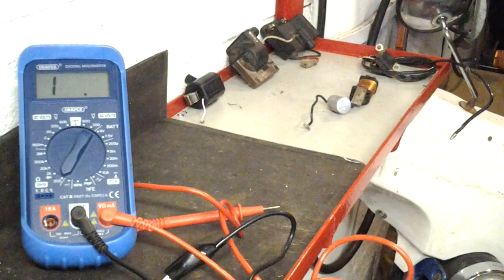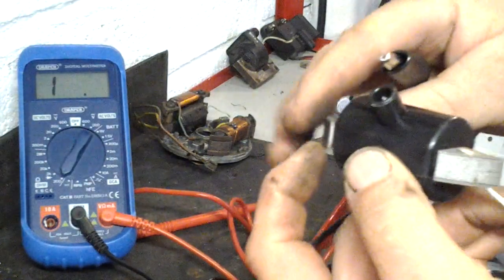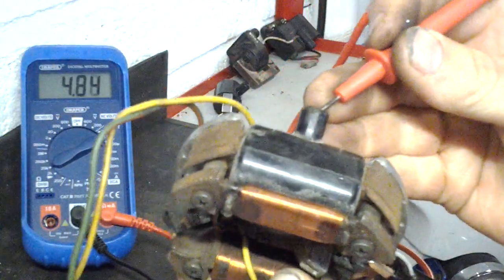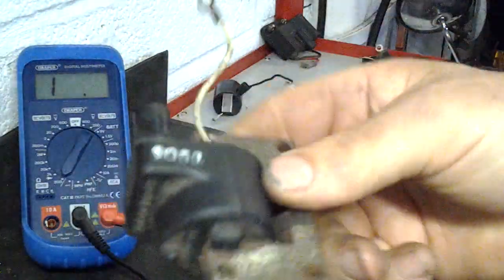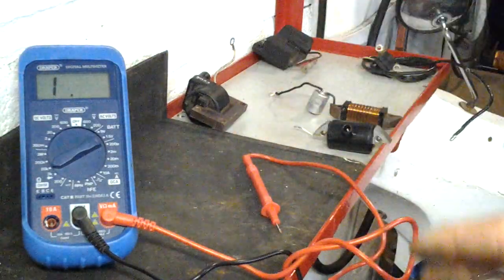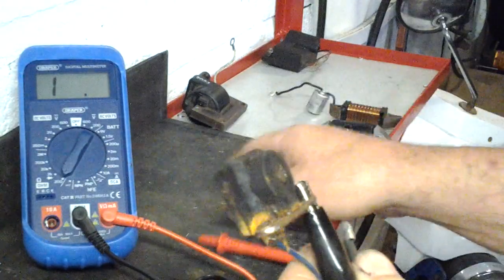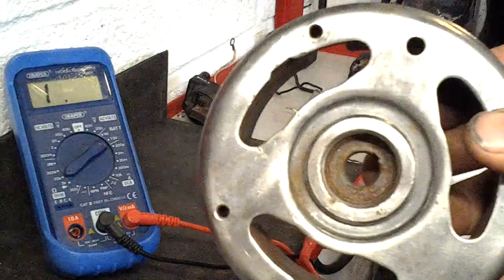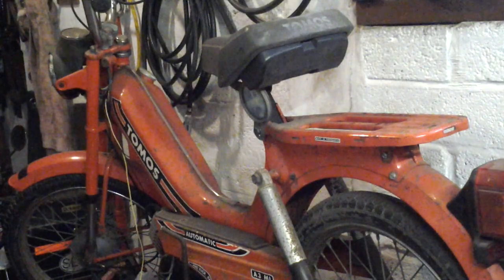How to test Tomos A3, A35, A55 and Puch Maxi moped ignition coils.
This is an updated video as the first one I did was outside and the sound wasn't great. The second video better but I thought it needed to cover all types of coils used in the ignition system.